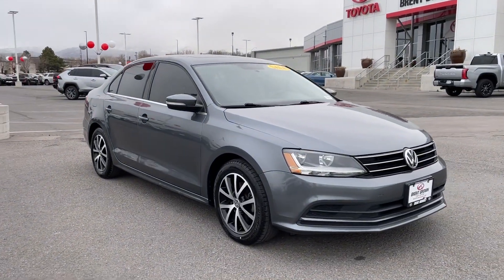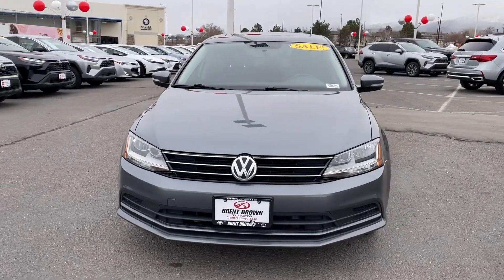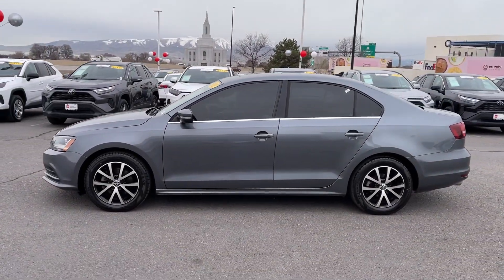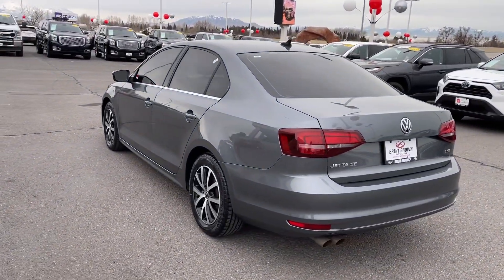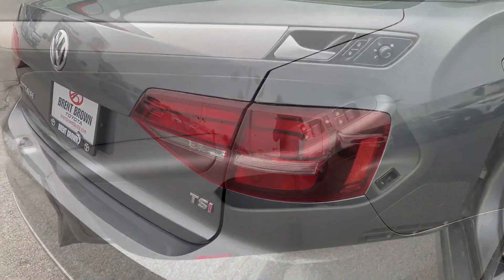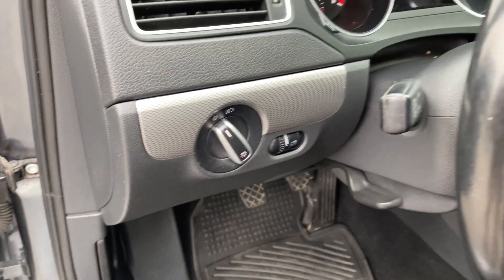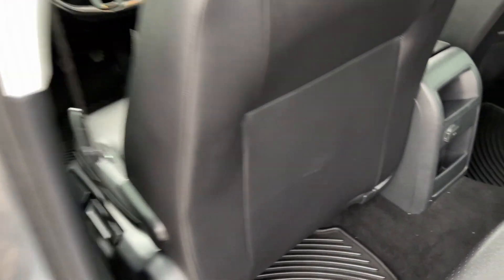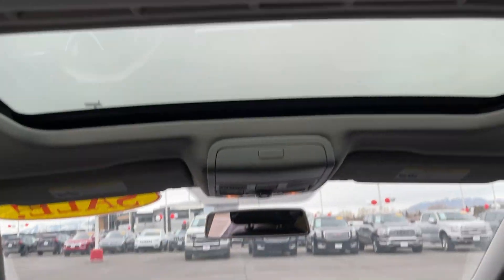2017 Volkswagen Jetta 1.4T SE UT Orem, Provo, Pleasant Grove, Vineyard, Lehi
Pre-Owned 2017 Volkswagen Jetta 1.4T SE available at Brent Brown Toyota located in 1400 Sandhill Rd, Orem, UT, 84058. Servicing the Orem, Provo, Pleasant Grove, Vineyard, Lehi area.
Please mention the stock T63058B when you contact the dealership for this vehicle.

You will love the features of this   2017  Volkswagen Jetta.  Here's a comfortable, modern Jetta that's as fun to drive as it is practical. This refined, compact sedan delivers delightful performance while its driver-assist safety features help you protect your most precious cargo. These are just some of the great options this vehicle comes with: Sun/Moonroof, Keyless Entry, Heated Driver Seat, Satellite Radio, Heated Mirrors, Aluminum Wheels, Bluetooth® Connection, Leather Wrapped Steering Wheel, Pass-Through Rear Seat, Traction Control. Make every journey a pleasure in this comfortable, well-appointed Jetta. Come in for a fun and easy test drive. Our team will make it the best part of your day.